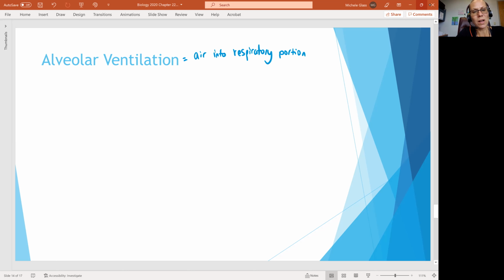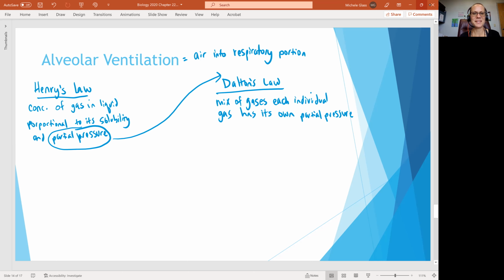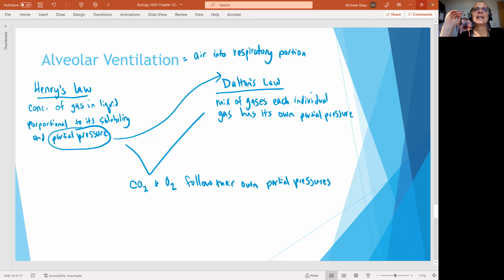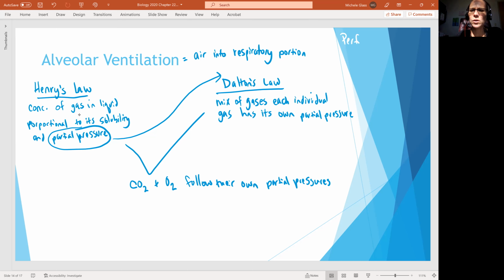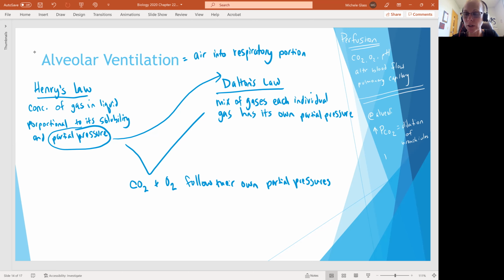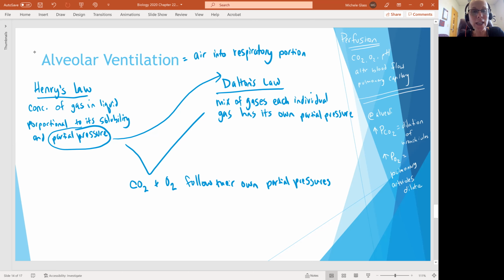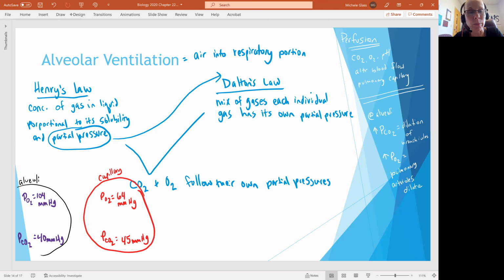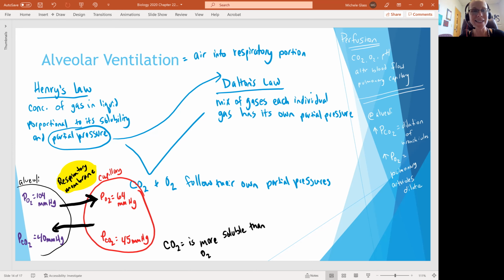Biology 2020 Chapter 22 Respiratory System: Alveolar Ventilation (Video 11)